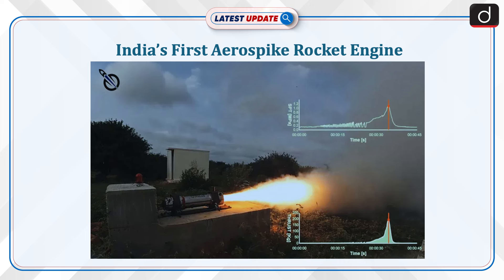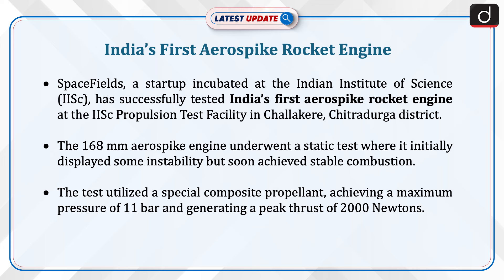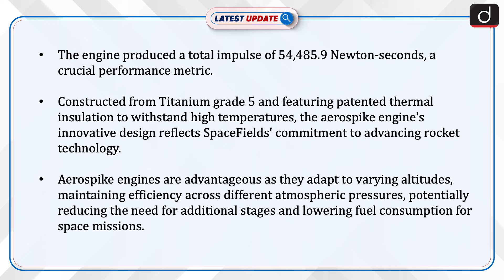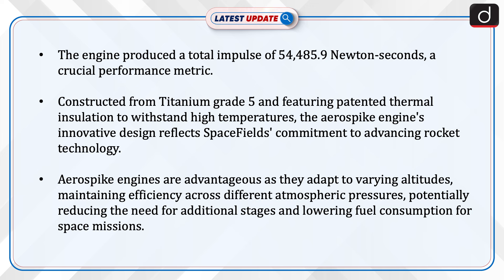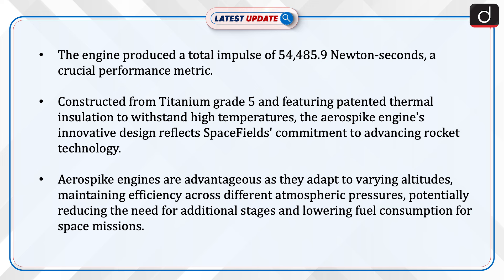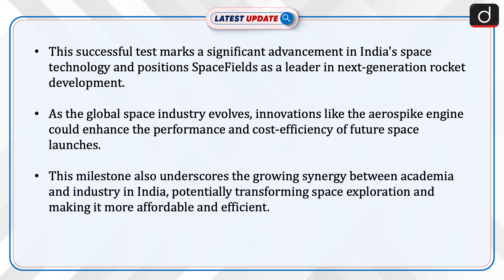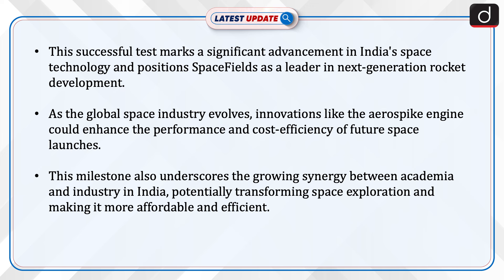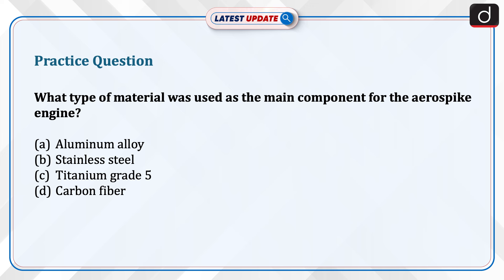India’s First Aerospike Rocket Engine | Latest Update | Drishti IAS English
SpaceFields, a startup from the Indian Institute of Science, has successfully tested India's first aerospike rocket engine, demonstrating stable combustion and producing significant thrust.